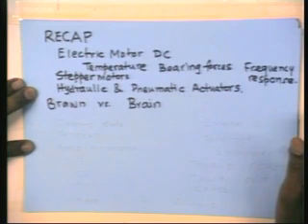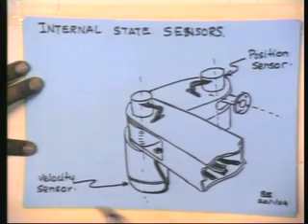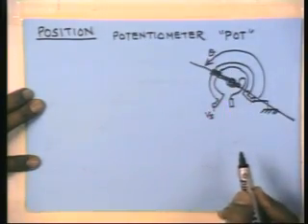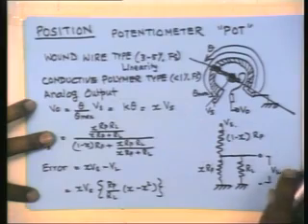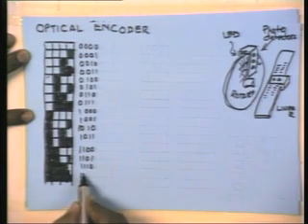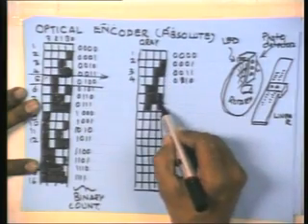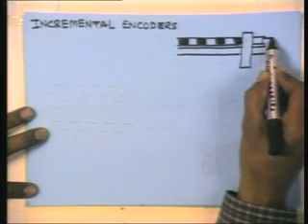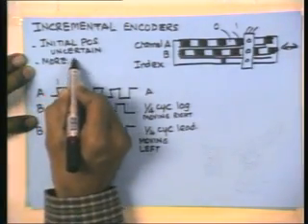Lecture - 9 Internal State Sensors